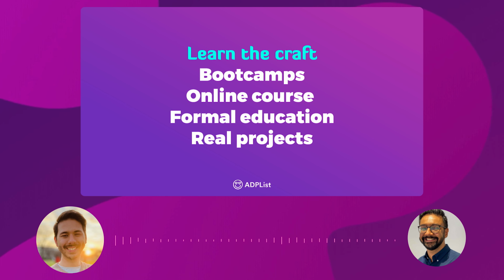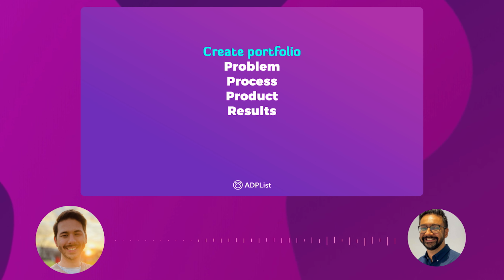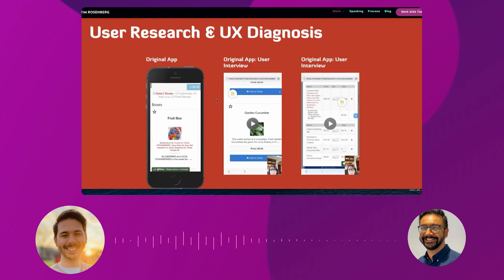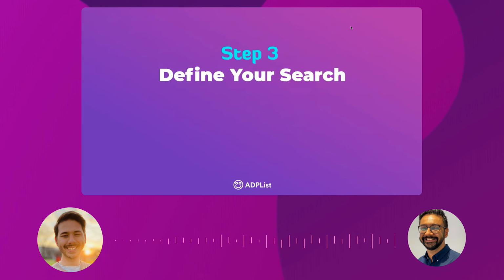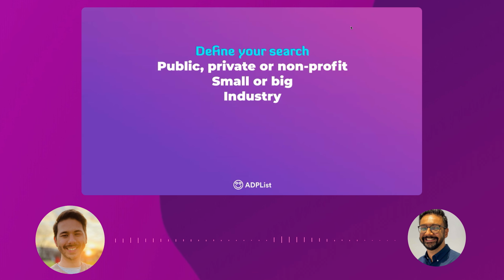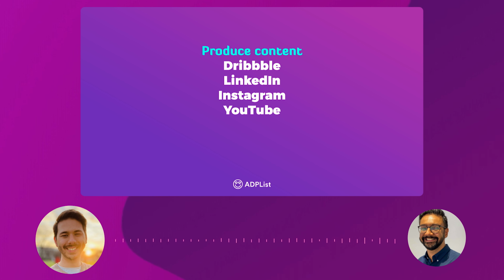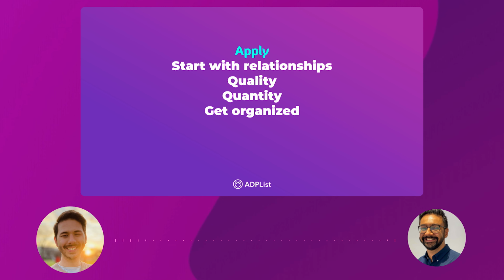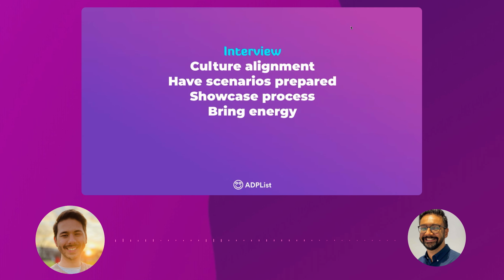How to get an internship in UX/UI design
Are you looking to break into UX or UI design?
Tim Rosenberg and guest speaker Hussain Dewani discuss their tips on how to land your first internship.

Are you interested in learning more from Tim Rosenberg about UX Design?

Chapters:
0:00 Chapter 1
1:00 Chapter 2
2:00 Chapter 3